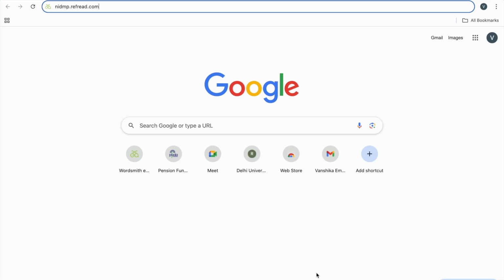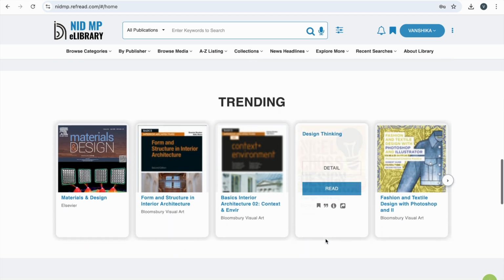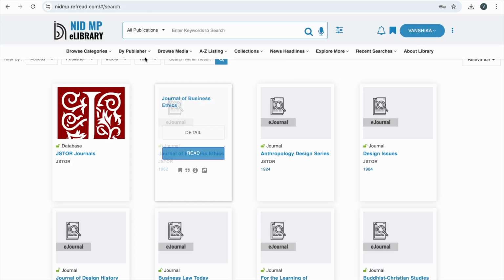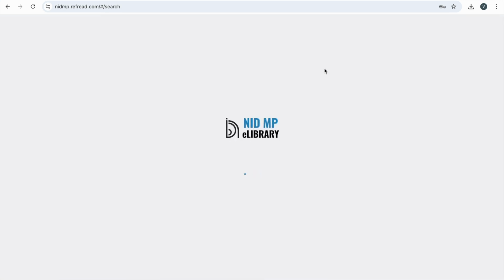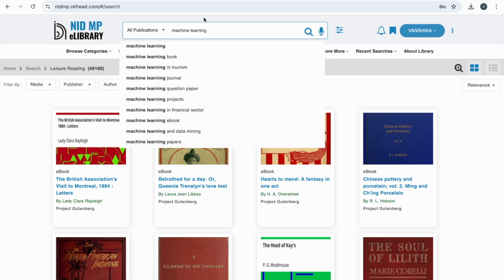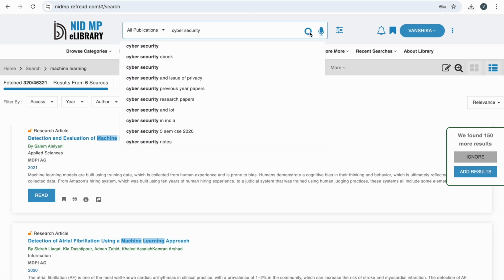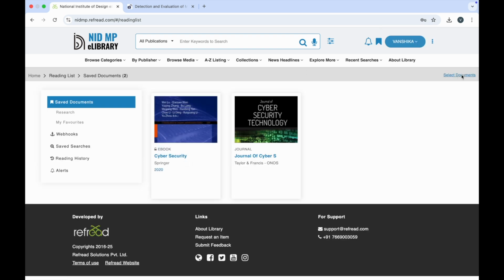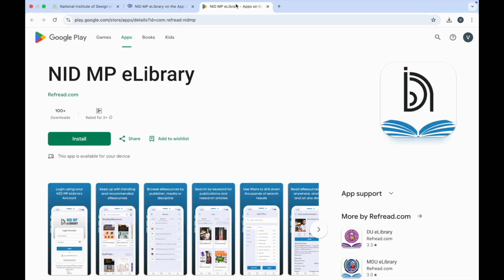NIDMP eLibrary | Tutorial I Refread Digital Library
NIDMP eLibrary (nidmp.refread.com) is designed and developed by Refread Solutions to serve all users at NIDMP with every piece of information they need, at any time, from anywhere and on any device.

A single platform featuring all eLibrary collections, thousands of eResources and many content personalisation features serves as the perfect information destination for library users. This tutorial explains how the platform and the content within can be accessed by registered users.